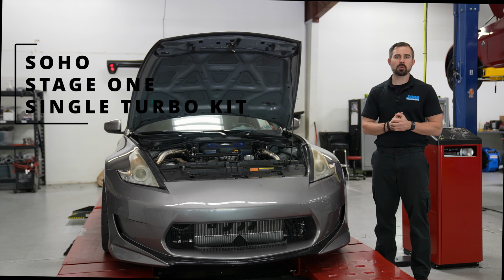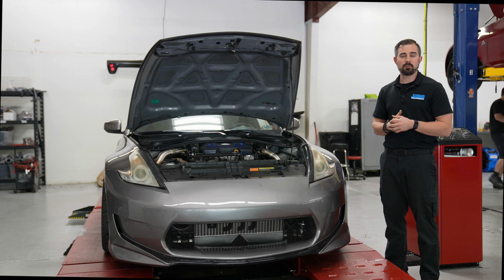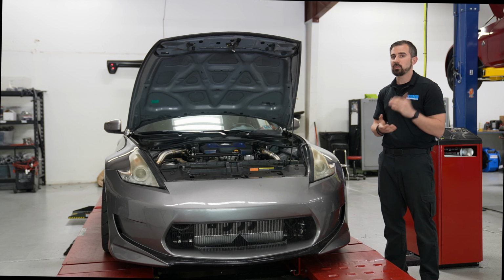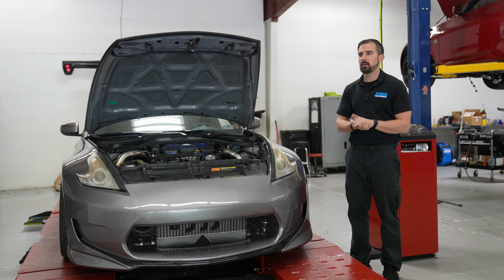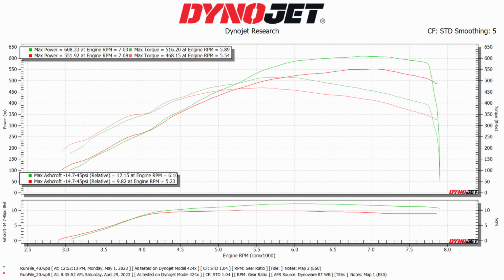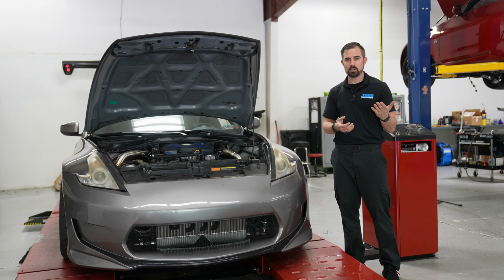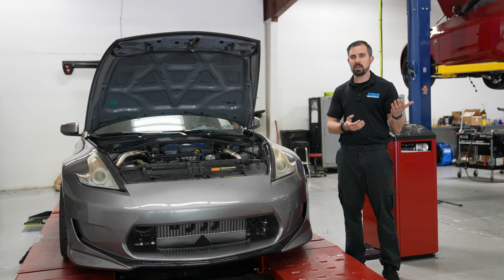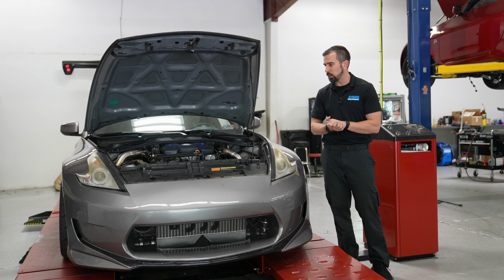Nissan 370z Goes from Stock to 600 Plus Wheel!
Join us as we discuss Jason's 2009 Nissan 370z that we take from stock to over 600 wheel!